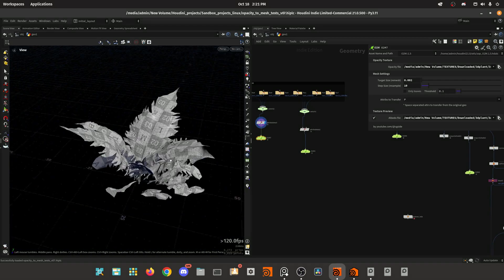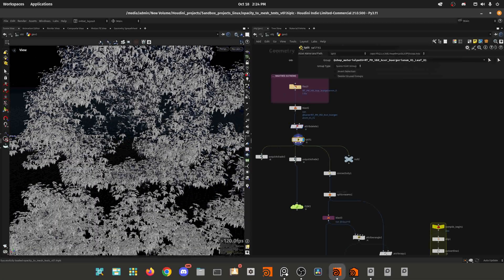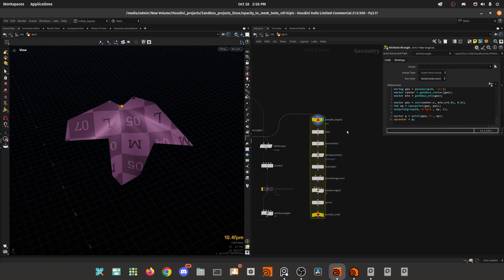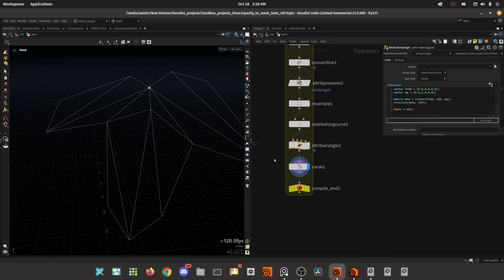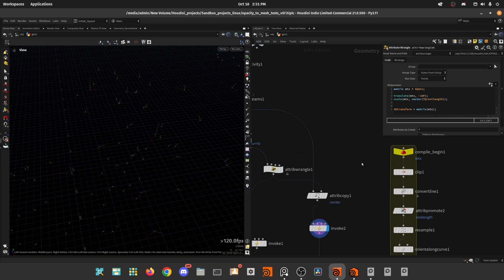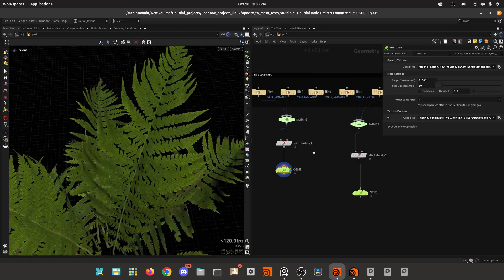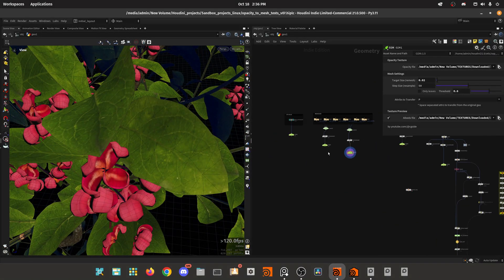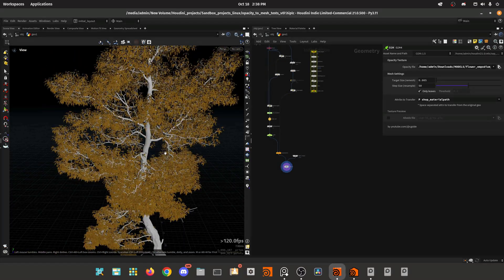Optimizing Baked Trees with Instancing in Houdini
In this video I'll show you the process of optimizing vegetation assets, from baked geo to instances in Houdini.